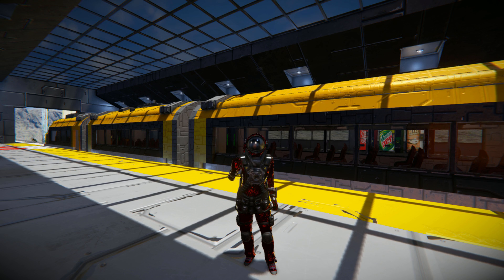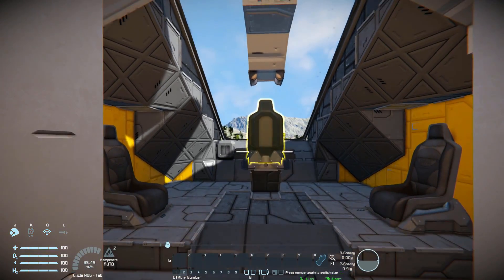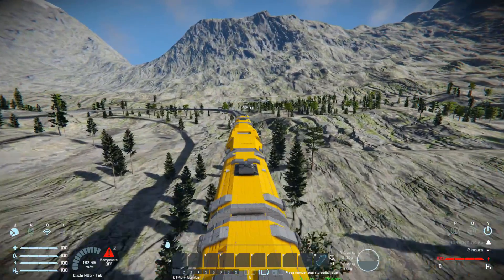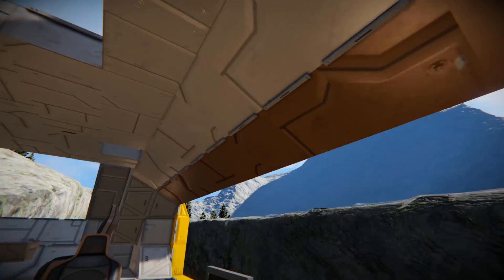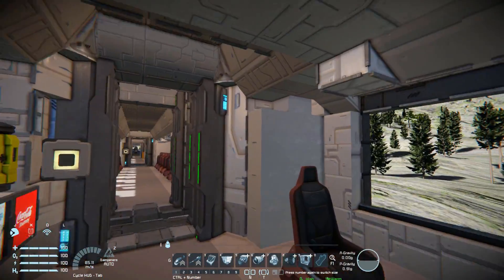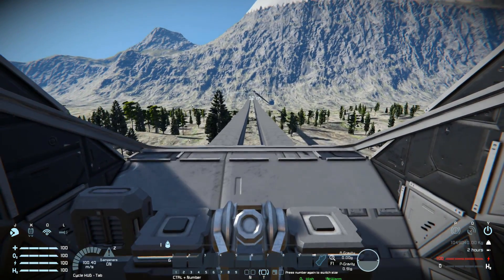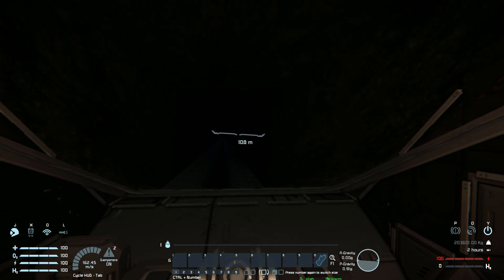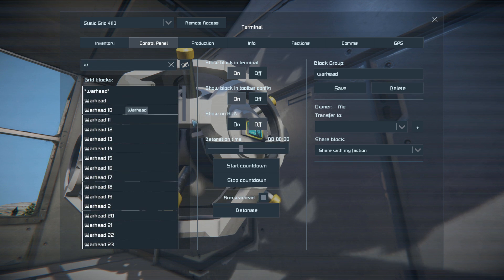Speed Of Light Mod Vs Masu Bullet Train - Space Engineers 'Experiments'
This Space Engineers video was a request from OverPeek to try the Masu Bullet Train with a speed mod. It did not go well. Using the speed of light mod to remove the speed limit I crash the train multiple times!

First test - 01:28

No block destruction - 03:40

Warheads - 09:50

►Masu Bullet train (100ms train) vanilla (over 100km of track)